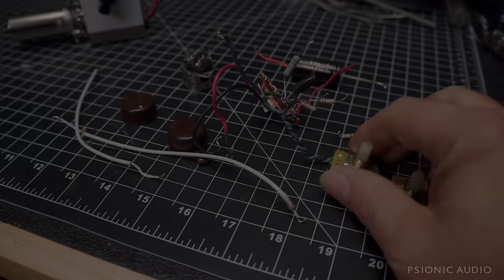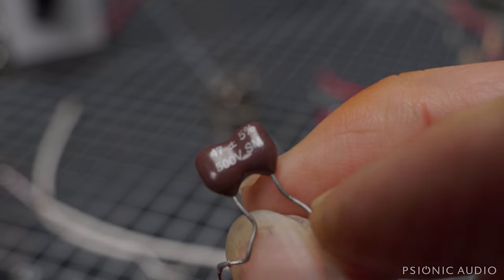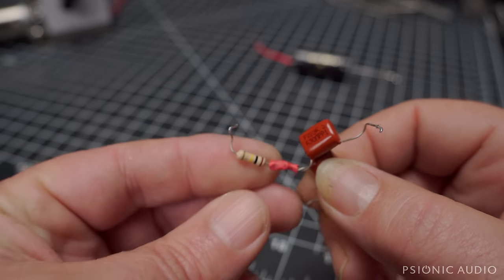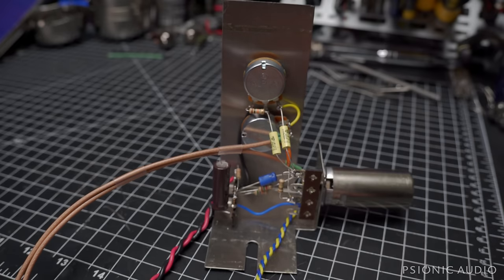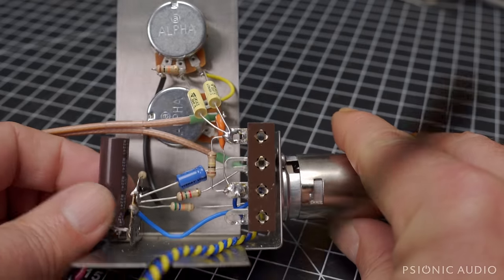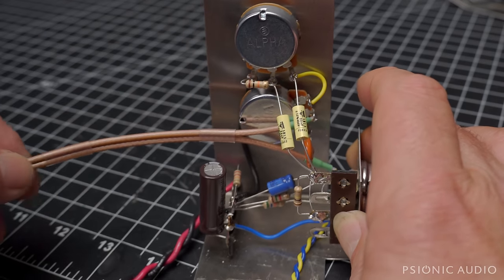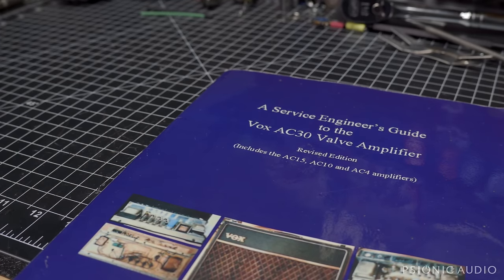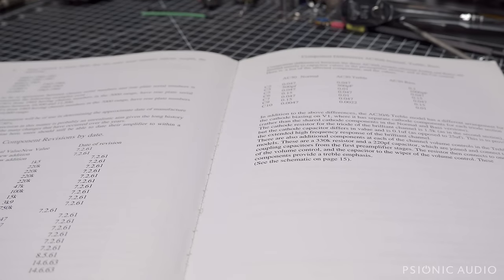'64 JMI Vox AC30/6 | Part 4 : Rebuilding the Top Boost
Making it right takes time and a perverse love of details.

Microphones/Audio Equipment :

Guitar Amps : Royer R-10 Hot Rod and/or Shure SM57 (noted in videos)
Voiceover Bench : sE Audio sE8 (small diaphragm condenser)
Voiceover Streaming : Shure SM57 with shockmount and windscreen
Voiceover Mic Arms : Elgato Wave Mic arms
Guitar Mic Stand : Gator Frameworks short weighted base stand with boom
Mic Cables and Guitar Cables : Mogami/Neutrik
Mic pre : MOTU M2
DAW : Logic Pro X on MacBook Pro 16 running Sonoma 14.0
Monitors : Yamaha HS7s
Monitor Stands : Gator Frameworks Desktop Clamp-On Stands
Monitor Isolation Mounts : IsoAcoustics Iso-Puck Minis
Headphones : Beyerdynamic DT 770 Pro (main)
Headphones : Sony MDR-7506 (alternate)

Video Equipment :

Camera : Sony ZVE-10 with SmallRig Cage (main)
Lens : Sigma f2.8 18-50mm (main)
Lens : Sony ZVE10 kit lens (rarely used)
B Camera : Apple iPhone 13 Pro (rarely used)
Tripod : SmallRig 71” with SmallRig Fluid Video Head
Streaming Mount : Elgato Master Mount S with SmallRig Ballhead
Bench Light : SmallRig RC 120D
Bench Light Diffusor : SmallRig Lantern Softbox
Streaming Light : SmallRig RC 120B
Streaming Diffusor : SmallRig Parabolic Softbox
Streaming Light Mount : SmallRig 148CM Wall Mount Boom with Triangle Base
Various Other Lights : Neewer LED Panels with Neewer Softboxes